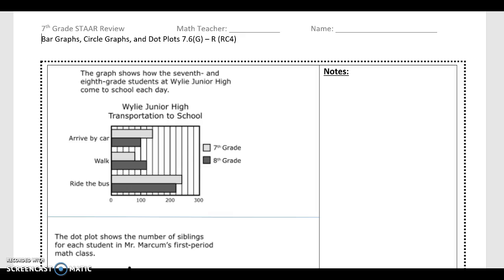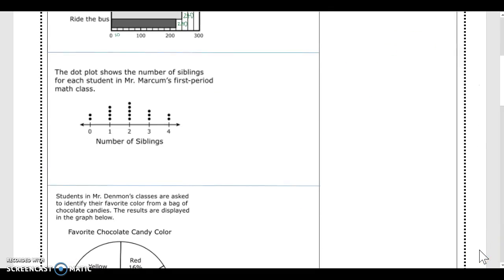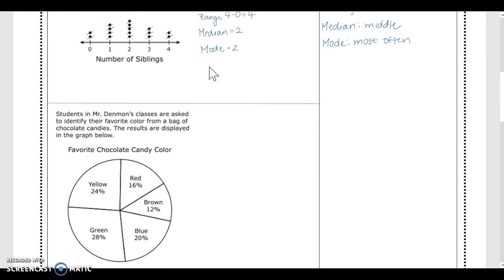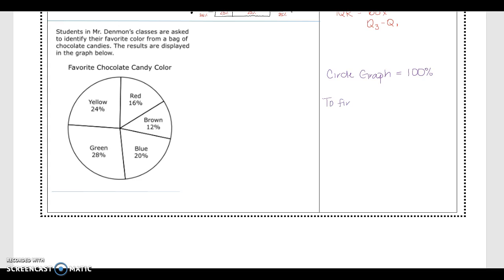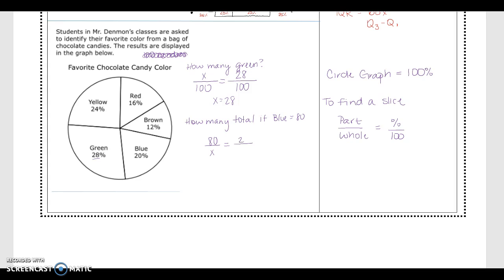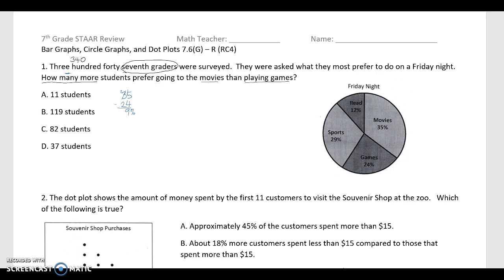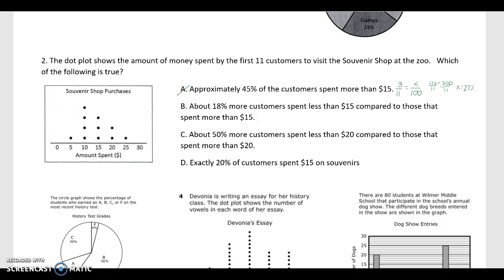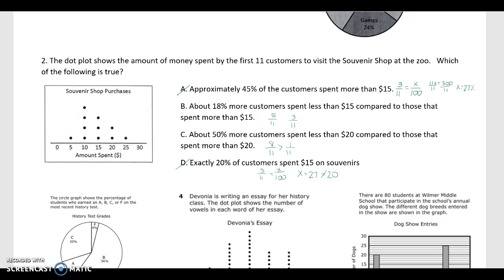Graphs STAAR Review 2016-2017